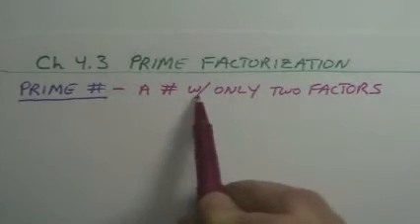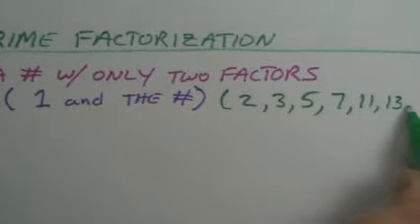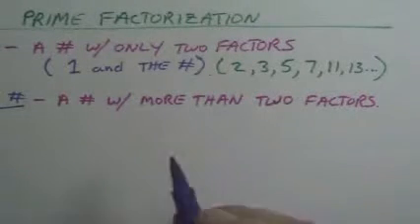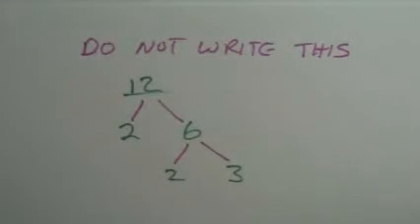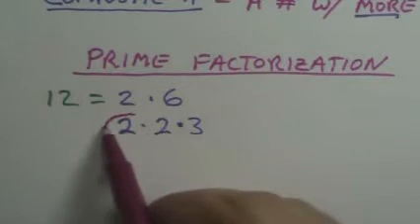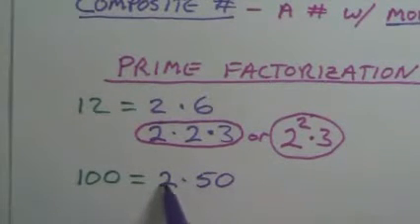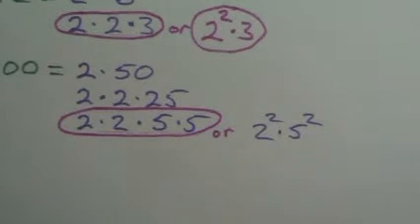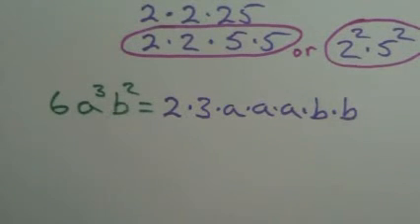Ch 4.3 Prime Factorization